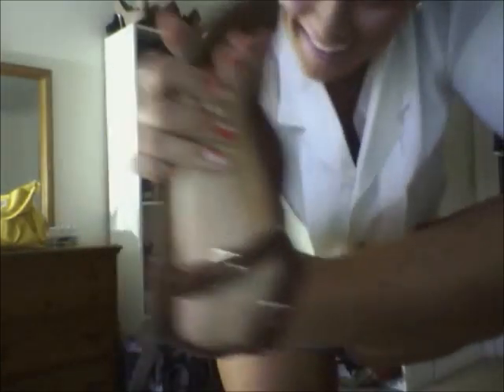Outfit #2 (3.8.12)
OOTD
Shirt-Gabriel Brothers $1
Shorts-Levi pinstripes
Shoes- Mossimo for Target
Jewels-beya, icing,
Watch- Charming Charlies $20